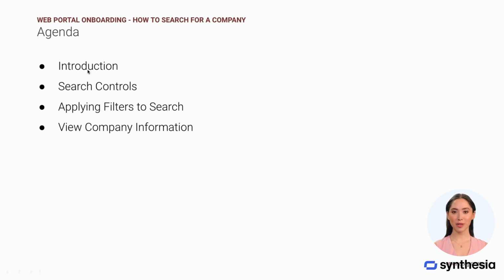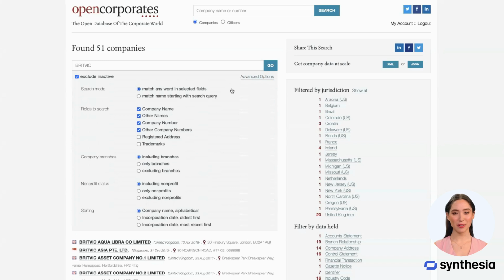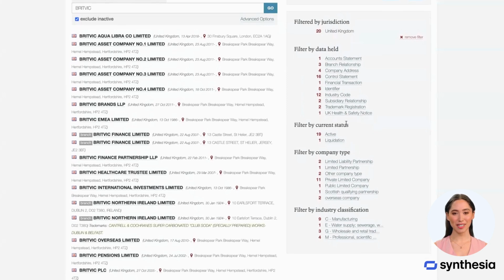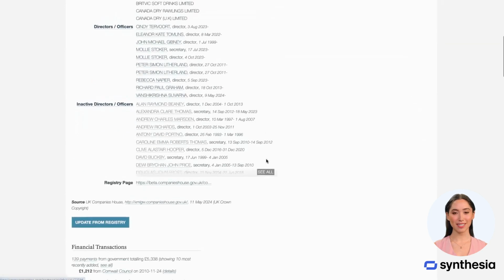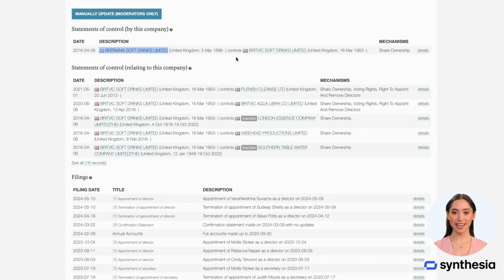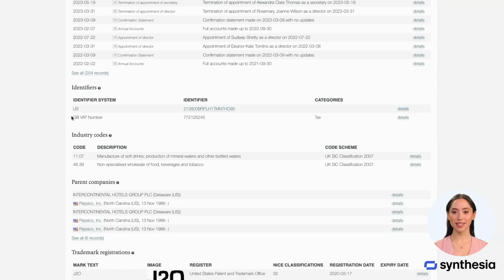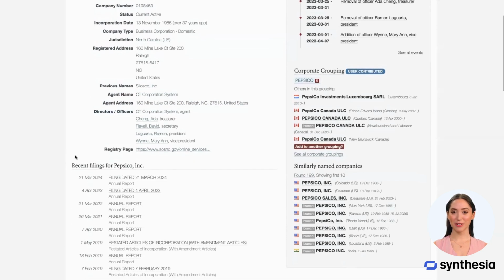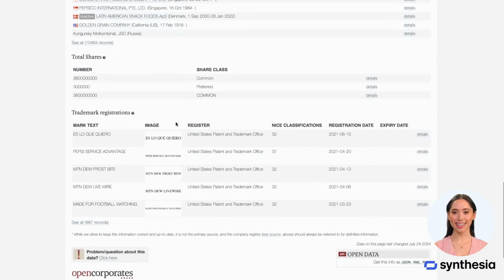How to Search for a Company on OpenCorporates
Hello and welcome to the OpenCorporates guide to using our web portal to search for companies.

This video will be covering the most effective ways to search for companies. This includes applying filters and understanding the type of information that you can uncover using the OpenCorporates Web Portal.